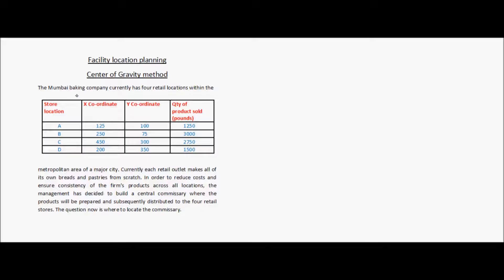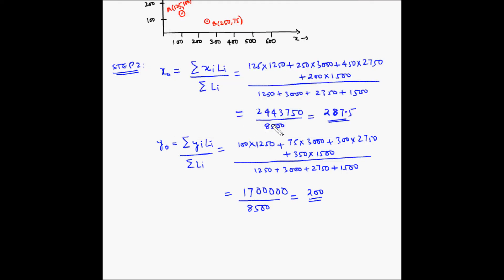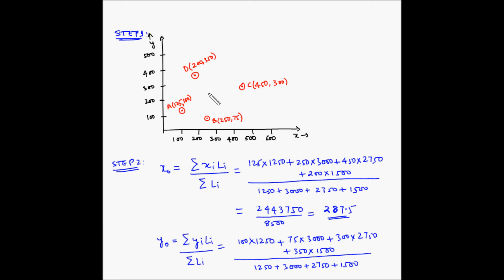Facility location planning - Center of Gravity method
In this video, you will learn how to find out the location of a new facility using the center of gravity method.